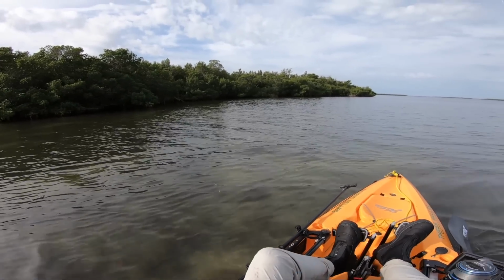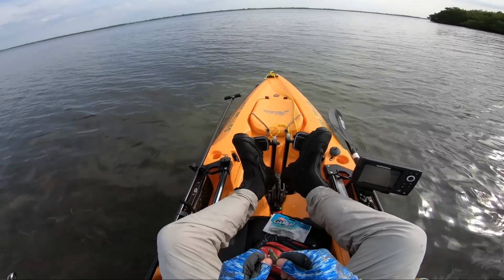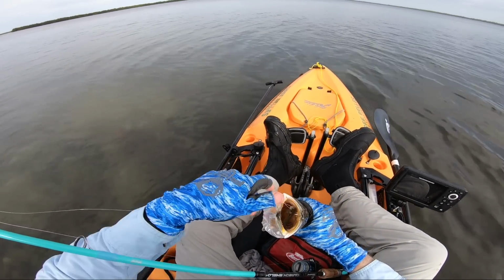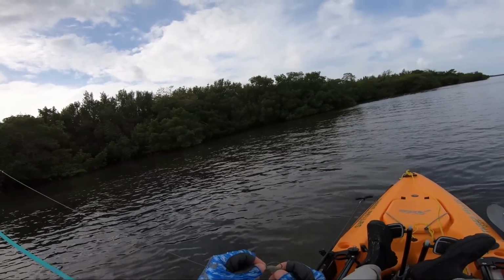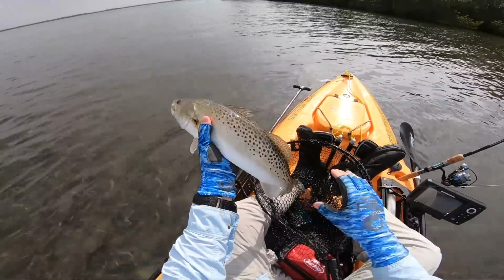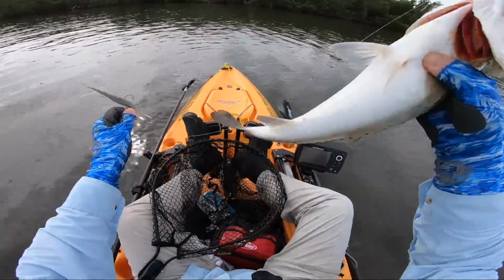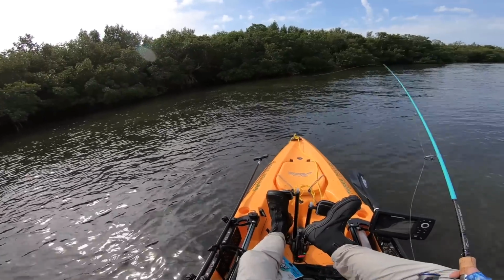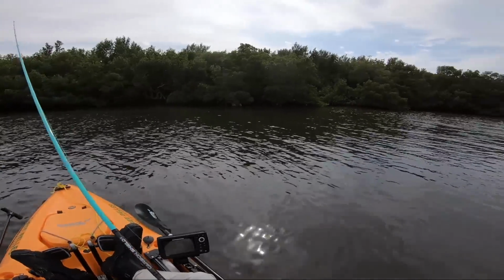Big Trout Disrupt a Redfish Trip!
I set out fishing for redfish, but after catching a pair of nice ones, I decided to do a little exploring in an area where I had caught big speckled trout. What followed was the best seatrout fishing of the season!

Gear Used

Gulp (5-inch, Sardine)
Swimbait Gulp Hook
Landing net (similar)
Wading Boots
Tackle Bag
Video Camera

My Kayak